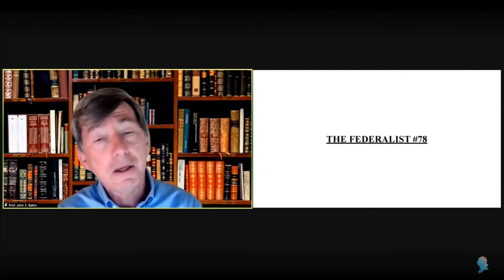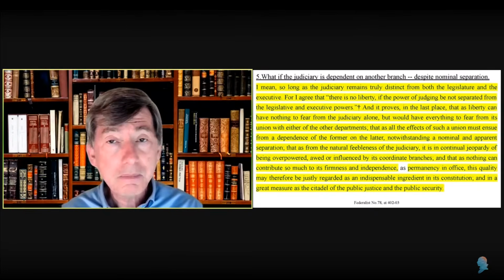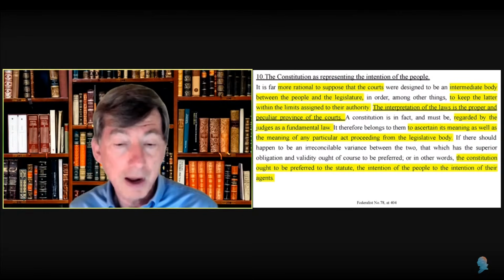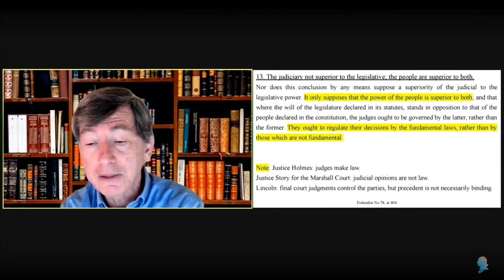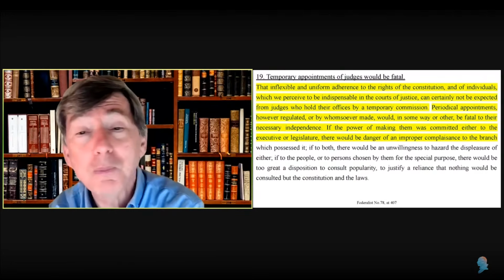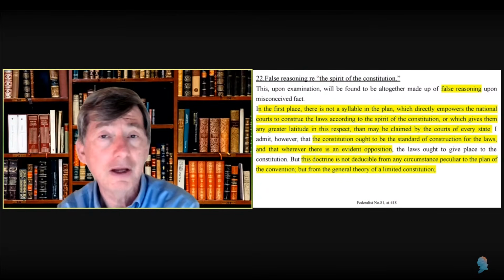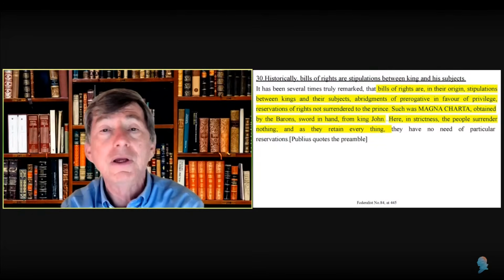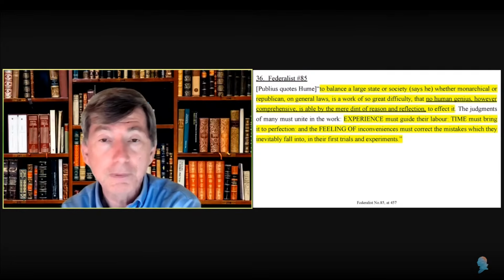Federalist Papers Book Club: Federalist ##78, 81, and 84 (The Judiciary and a bill of rights)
Federalist Papers Book Club will run weekly on Tuesday evenings for 10 one-hour sessions, beginning January 26th at 8:00 p.m. Eastern.

The recommended edition of The Federalist is edited by Carey and McClellan, published by Liberty Fund. It comes in paper and online versions.

The Federalist by Publius (AKA Madison, Hamilton, and Jay) contains 85 essays. The recommended reading pace is 9 to 10 essays per week. The sessions will focus only on selected essays, however. These essays are not evenly distributed, as you will see from the schedule below.

For a number of the essays, we will consider less of the text than in other essays such as #9, 10, 23, 39, 47, 48, 51, and 78.  Depending on the time, passing mention may be made of some of the essays assigned.